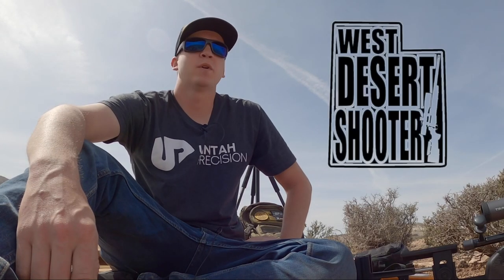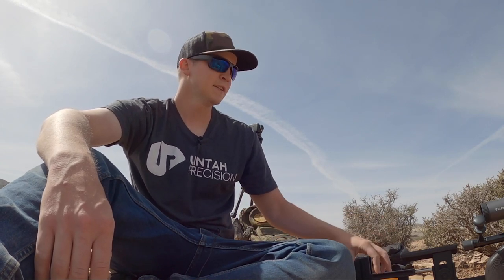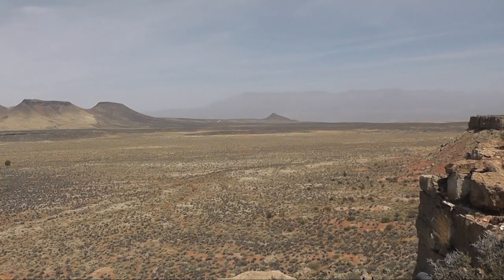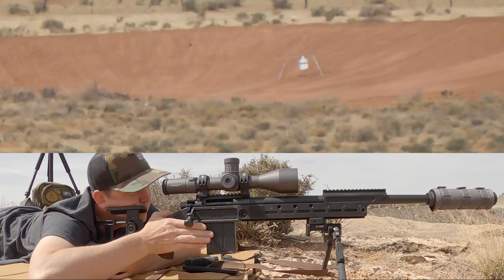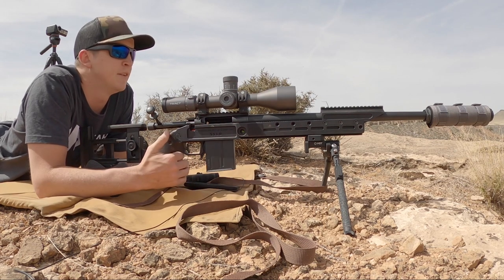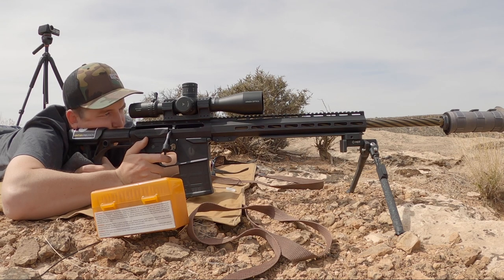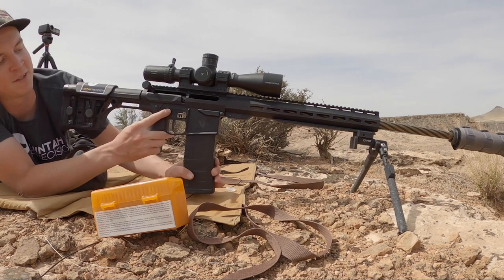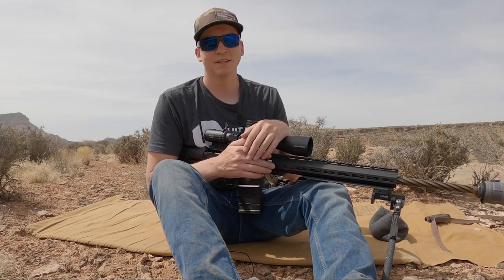6mm Creedmoor Head To Head 1,600 Yards!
At the range comparing two of my precision rifles against each other. My heavy target rifle vs portable hunting rig. Comparing tract optics MRAD ELR and Arken Optics SH4 Gen 2.